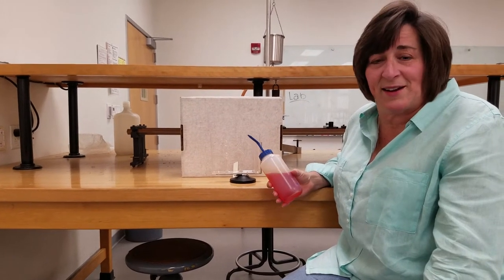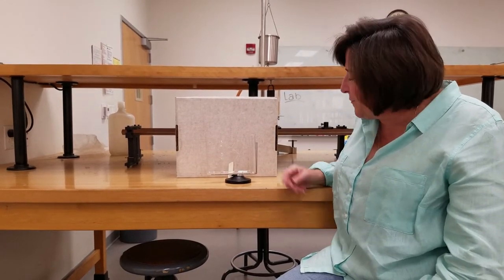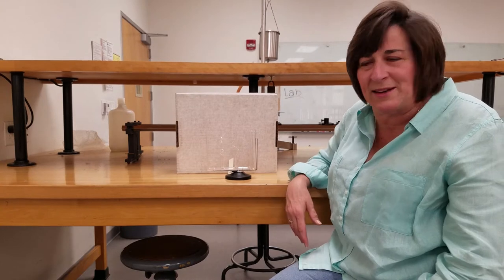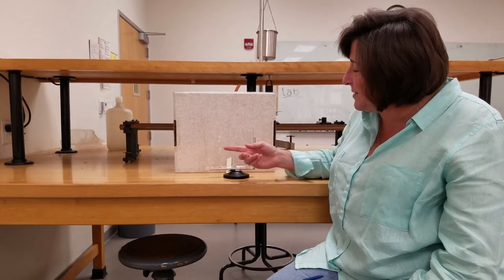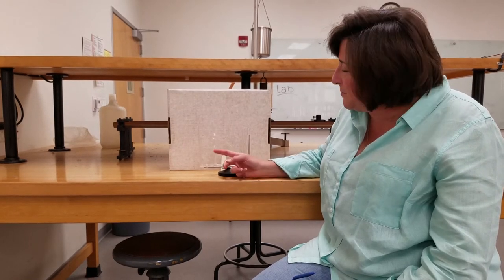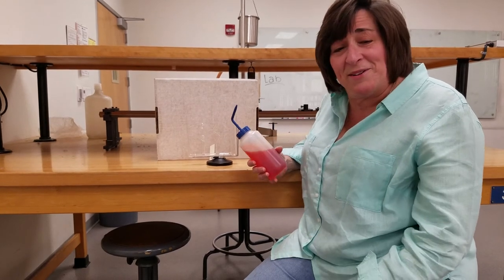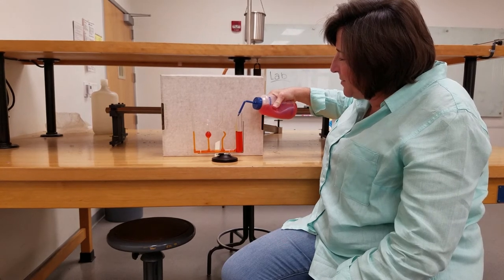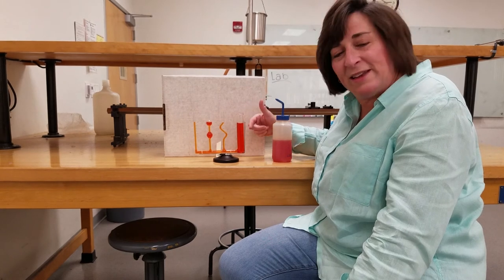Pascal's Vases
Pascal's Vases is a really good demonstration about what controls the pressure in a fluid.